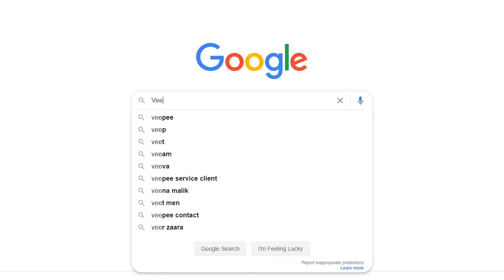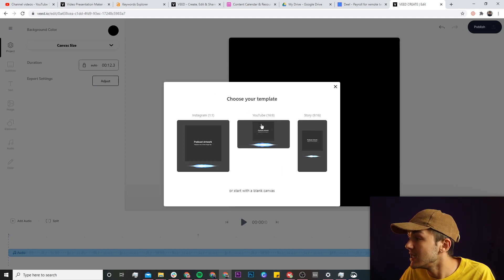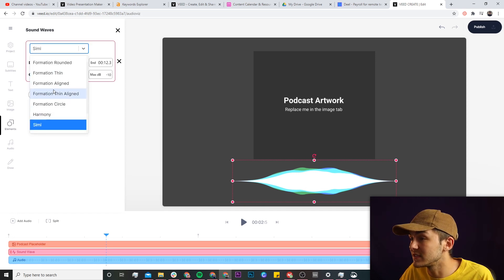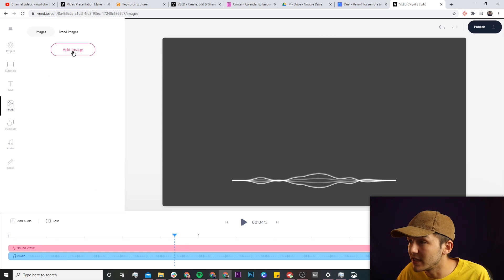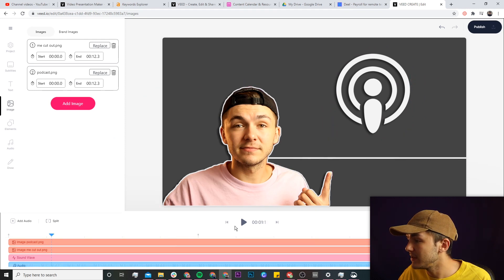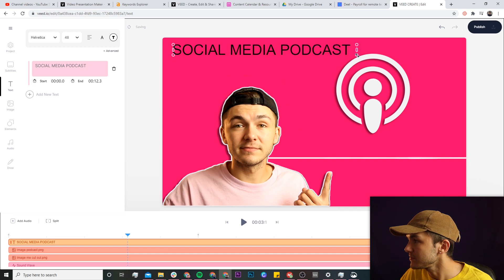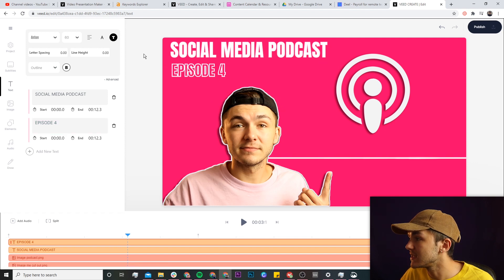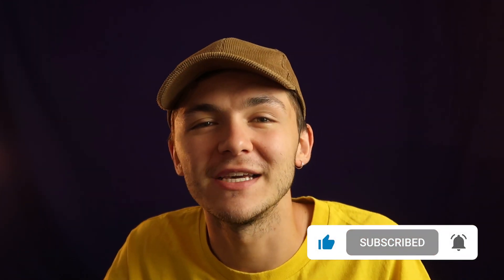How to Upload Audio to YouTube (2022)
In this video, I show you how to upload Audio to YouTube.

YouTube is a great platform to reach a wider audience for your music and podcasts. However, you can't actually upload audio files directly to YouTube so we show you how to work around this using an online video editor called Veed.

As a sample, this video will show you the simple steps on how to upload a podcast to YouTube and add texts and images to it using this tool.

🚀 What We'll Cover:

00:00 Intro
00:45 How to Upload Your Audio on Veed
00:58 How to Choose YouTube template
01:20 How to Change the Style of the Sound Wave
01:46 How to Add Images
02:32 How to Change the Background Color
02:42 How to Add Text
03:30 How to Render your Video

👉 Check out how to upload audio to YouTube with pictures and texts using VEED

Alec & VEED.IO